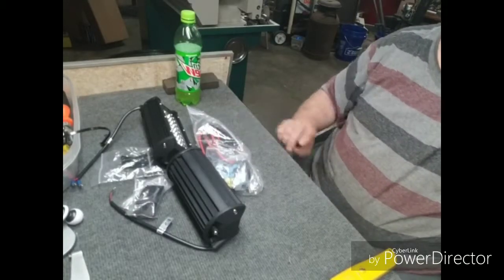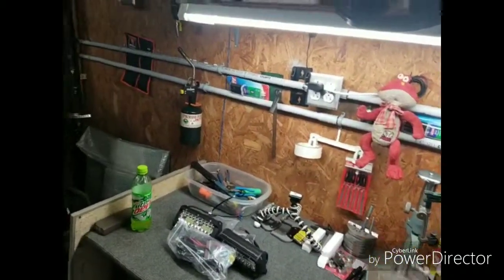My first video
Lights from Harold and shop tour.